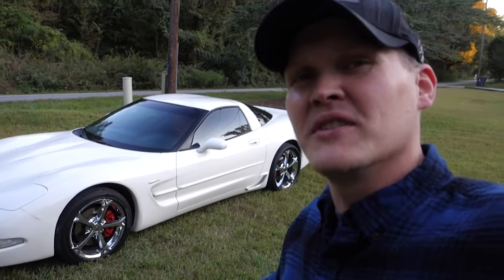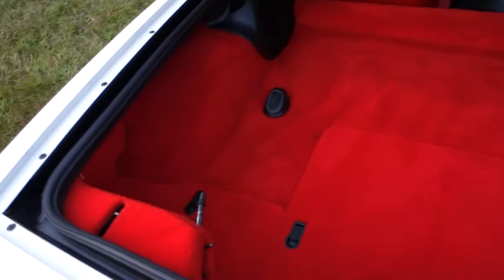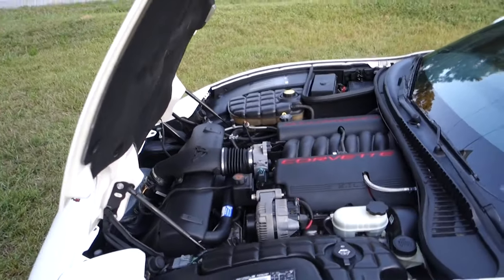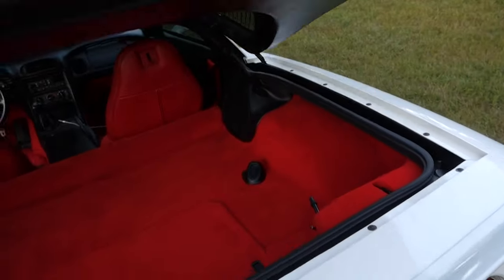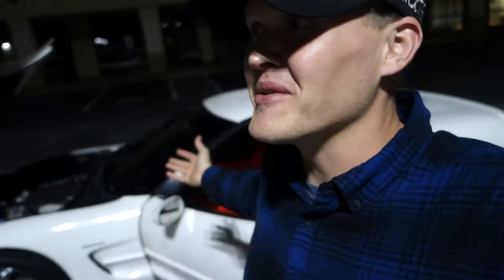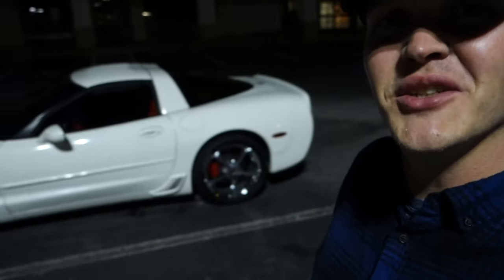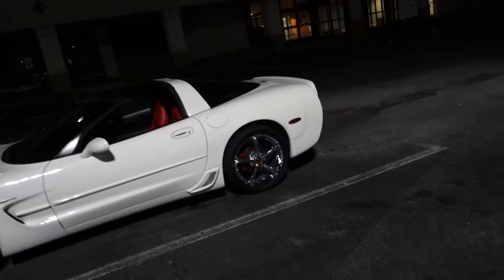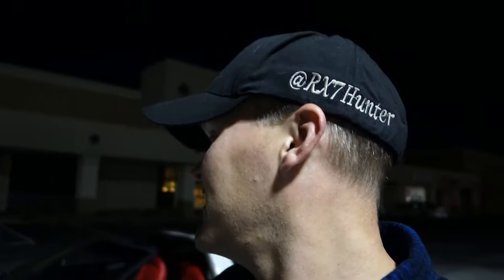NEW CAR ALREADY BROKEN C5 CORVETTE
I’m such an idiot car was never broken 😂 I’ll explain In a later video 👍🏻